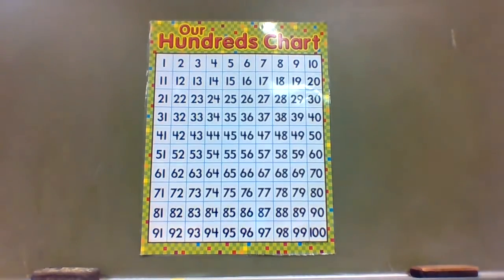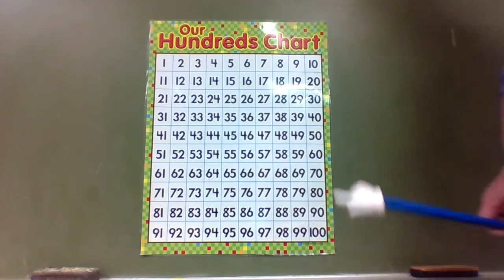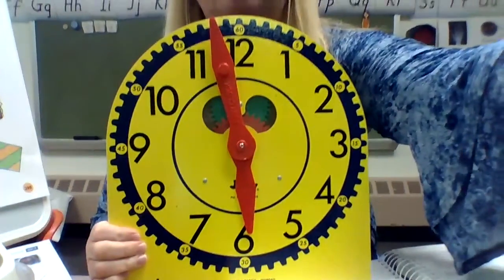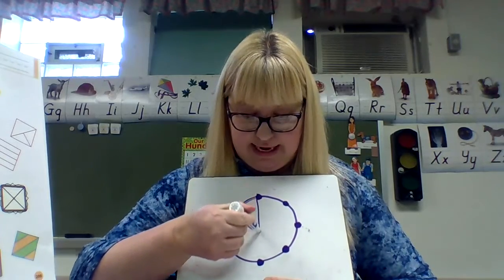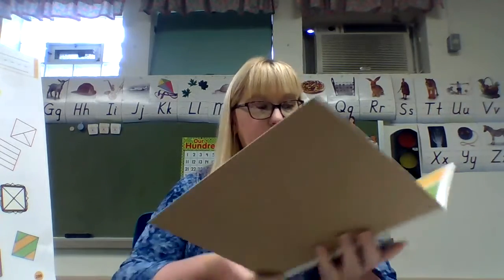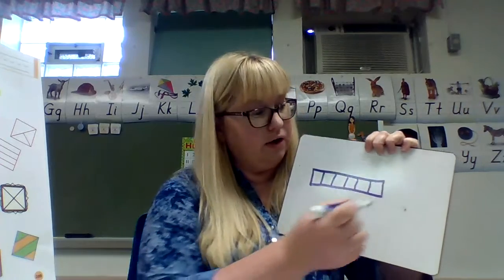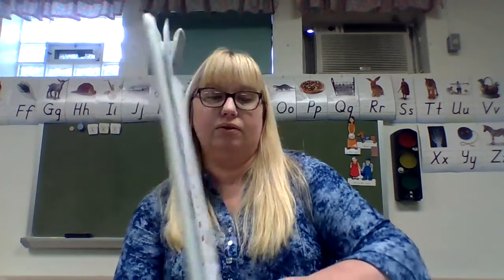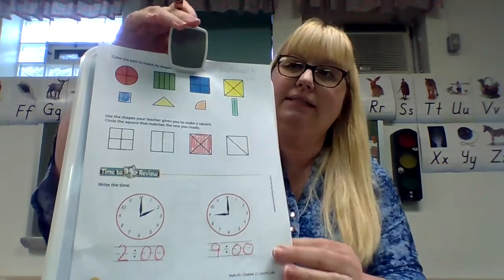Mrs. Kirshner's Math Lesson 4-21-20